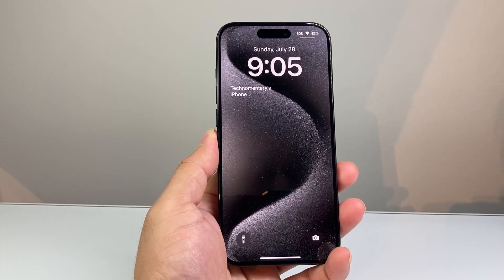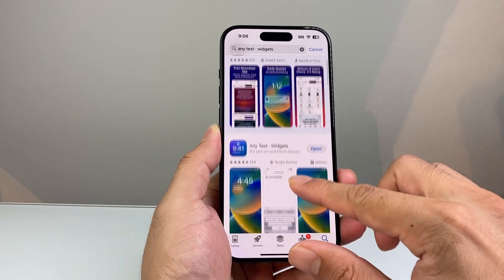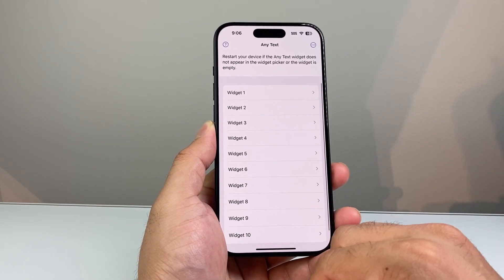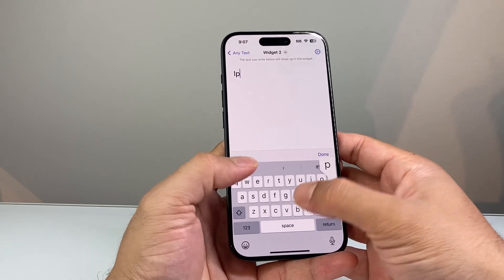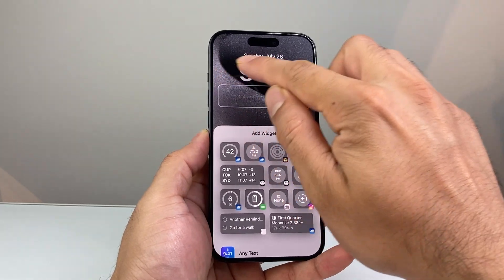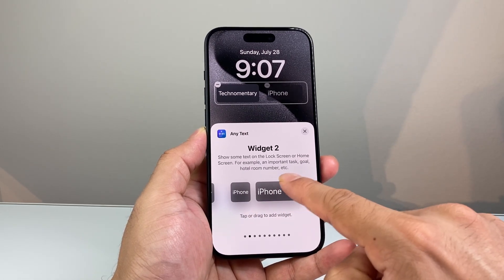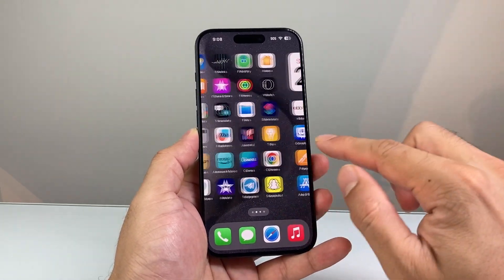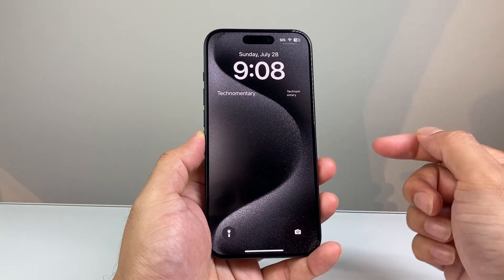How to Add Text on iPhone Lock Screen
Let's see how to add any text or message on the iPhone Lock Screen as a widget.